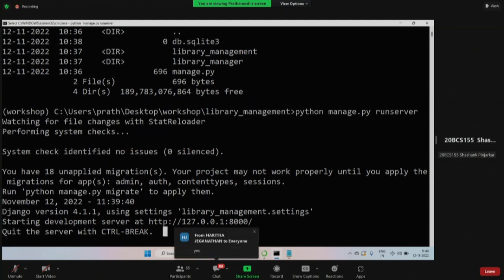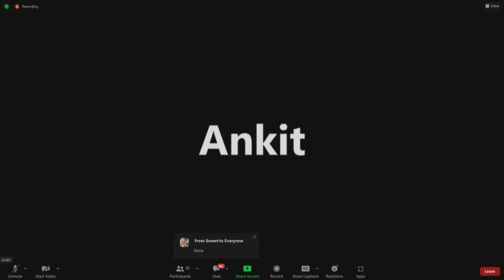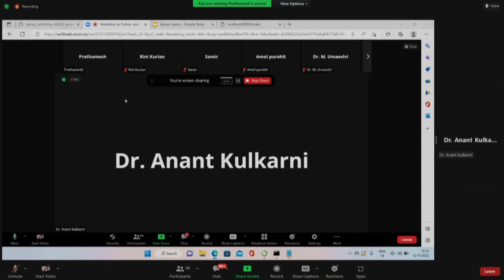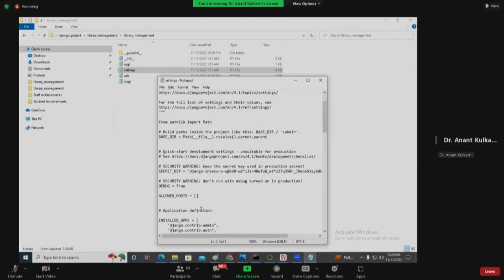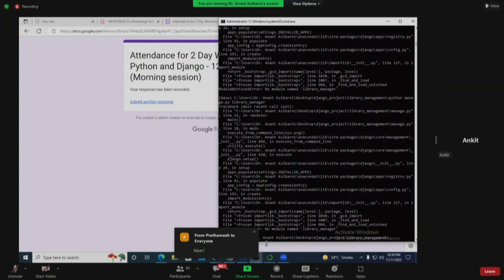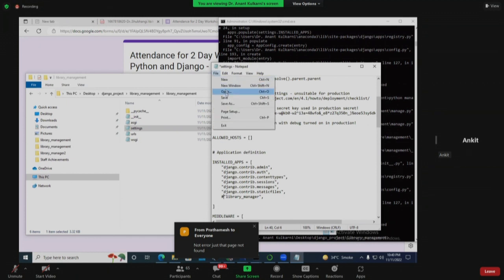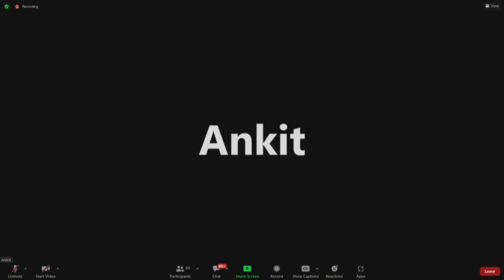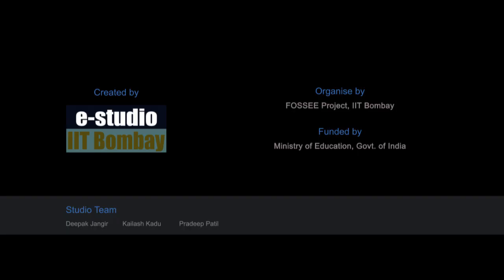PDj S006 Question and Answer